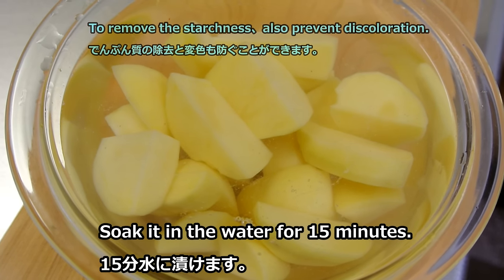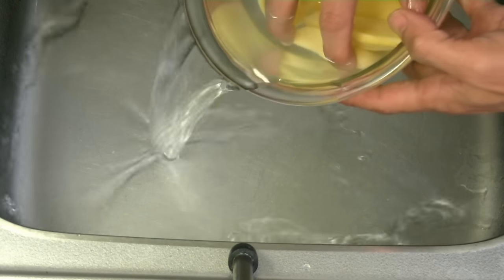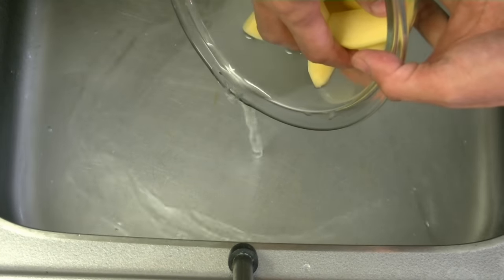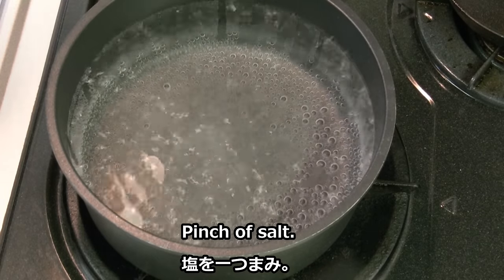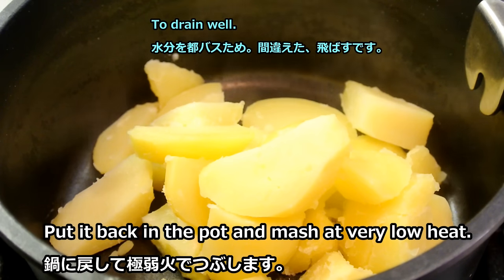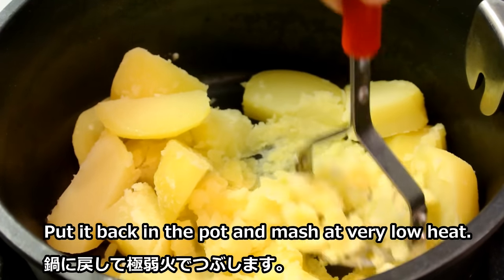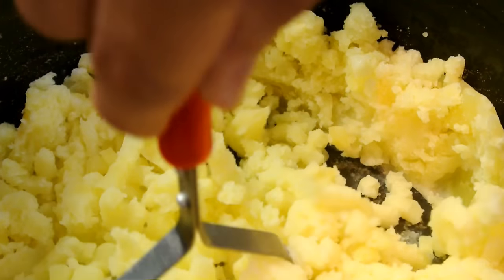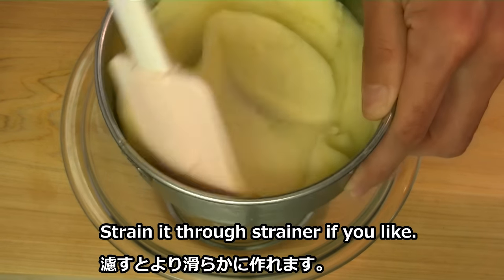How to make Creamy Mash Potato (No Talk No BGM 33)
: 260g potato
: 30g butter
: 50ml milk
: Salt & pepper

Thanks

- runnyrunny999

このチャンネルではアメリカ規格の計量器を使ってますので、日本よりほんの少しだけ多めです。例えば大さじ１は日本の大さじ1.25くらいです。1カップは日本だと２００ｃｃですがアメリカの1カップは２３０ｃｃくらいです。参考までに。

使った材料
： ２６０ｇ じゃがいも
： ３０ｇ バター
： ５０ｃｃ 牛乳
： 塩コショウ

Thanks

- runnyrunny999